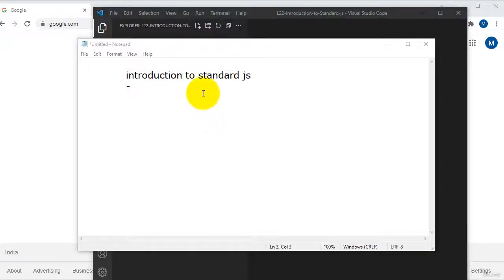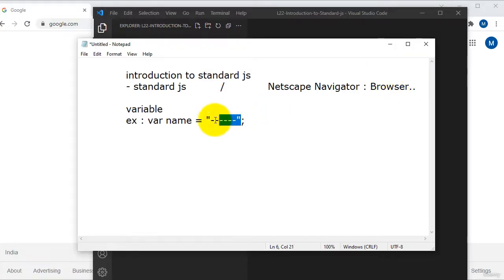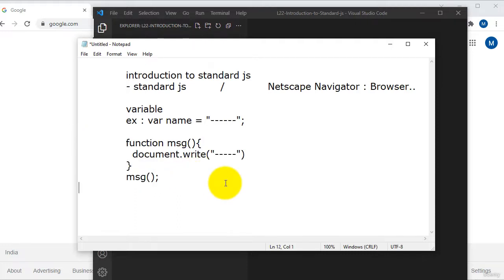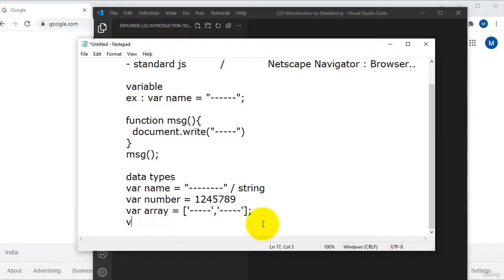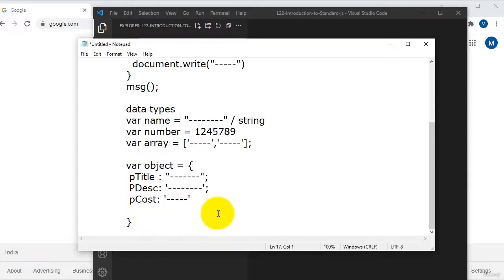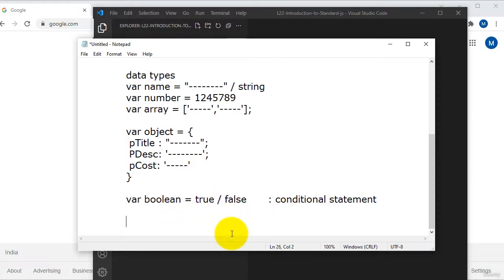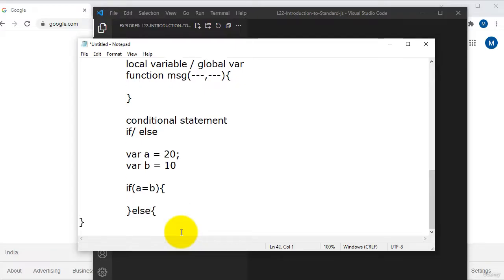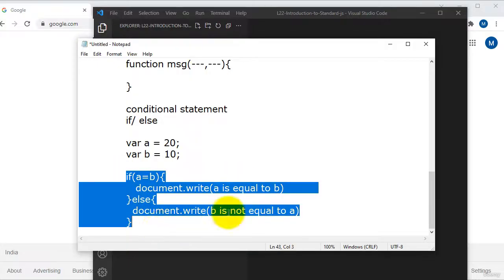Writing Standard Javascript Code | Javascript Html css projects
Hi Developers

javascript tutorial
namaste javascript
javascript code with harry
javascript mastery
code with harry javascript

async await javascript
javascript tutorial for beginners in tamil
yahoo baba javascript
javascript projects for beginners
learn javascript
promises in javascript
akshay saini javascript

javascript course
freecodecamp javascript
what is javascript
javascript full course in hindi
namaste javascript by akshay saini
dom manipulation in javascript
JavaScript yahoo baba